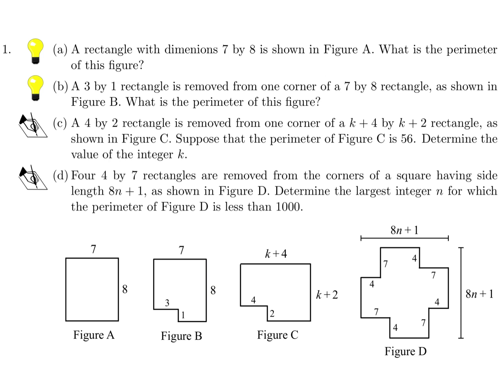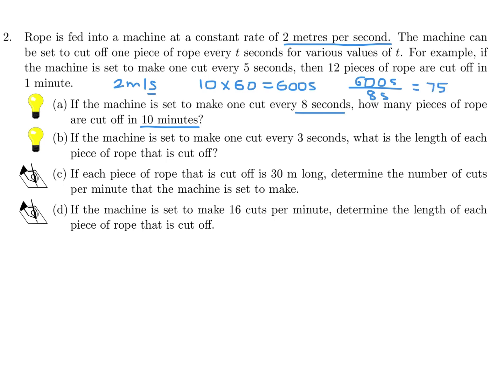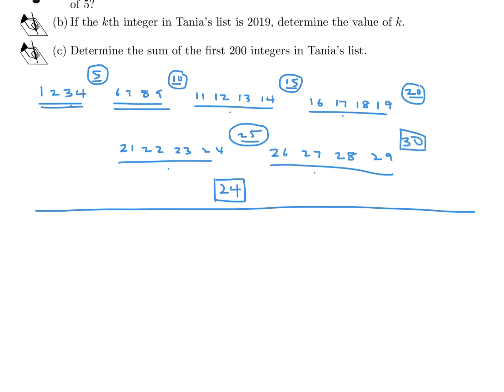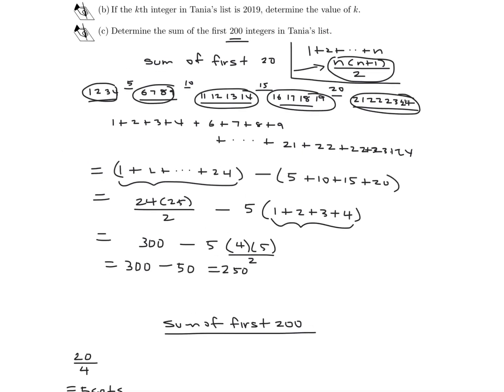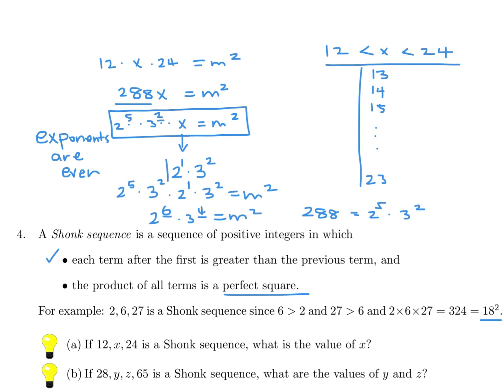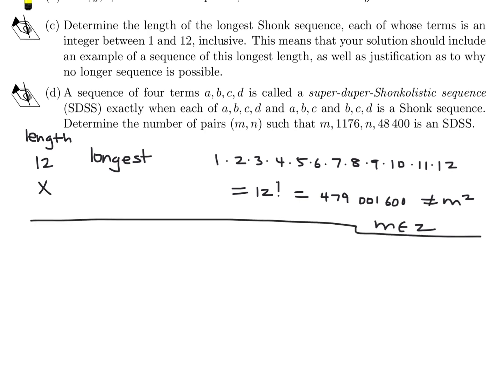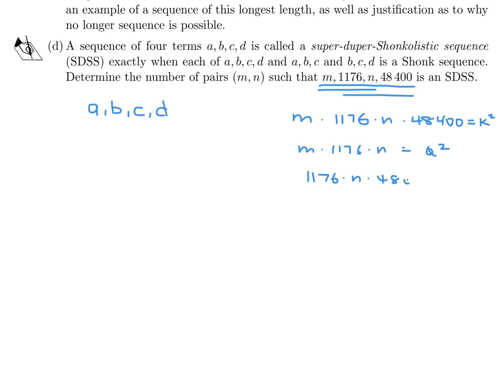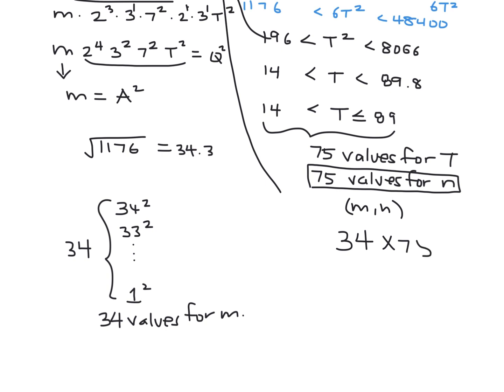2019, Grade 9, Fryer Math Contest